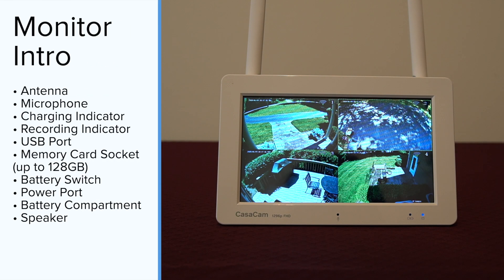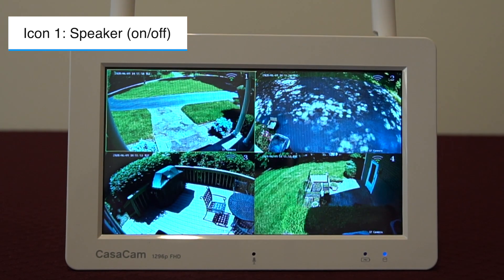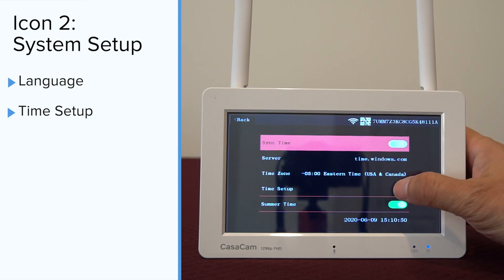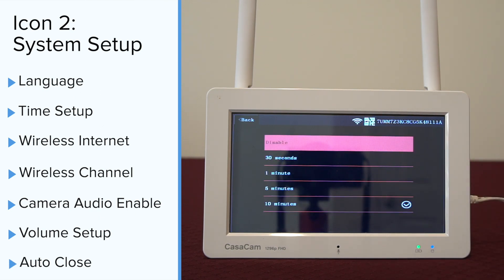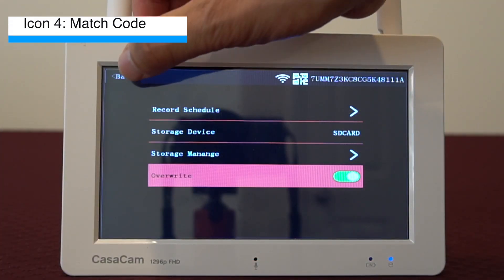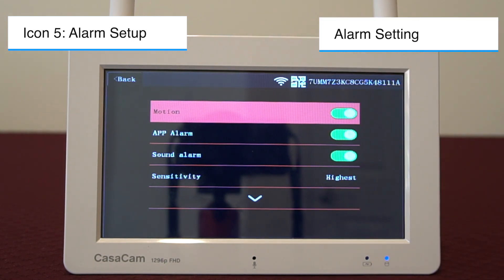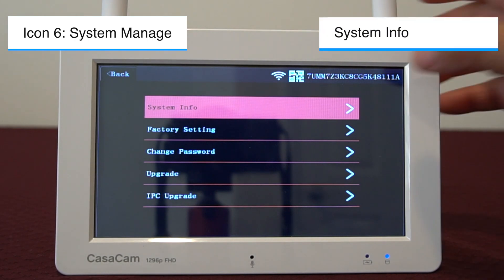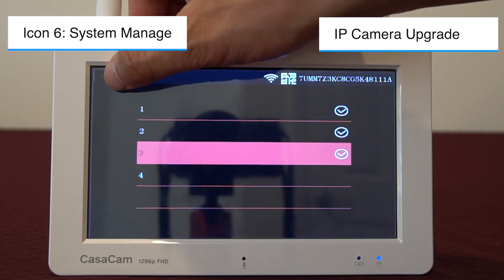CasaCam VS2072 Wireless NVR Security System Video Guide | Quick Tutorial | Video Manual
Learn how to use CasaCam VS2072 Wireless Security System in less than 12 minutes! Join us as we walk you through how to navigate all the basic operations from the monitor.

Timestamps:
Intro: 00:00
Monitor Intro: 00:16
Simple Operations on Live Screen: 01:11
Main Menu Video Playback: 03:02
Main Menu System Setup: 03:09
Main Menu Record Setup: 05:35
Main Menu Match Code: 06:46
Main Menu Alarm Setup: 07:06
Main Menu System Manage: 09:49

Please feel free to check out more CasaCam products on our